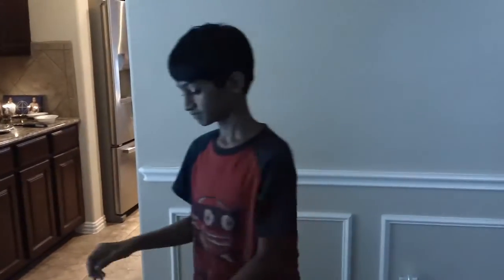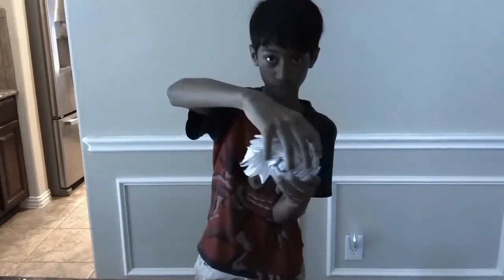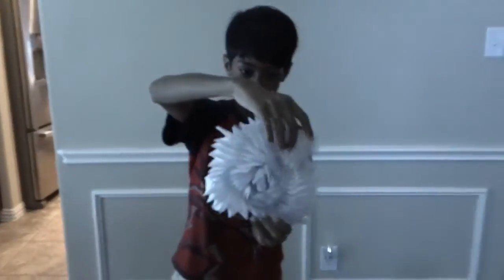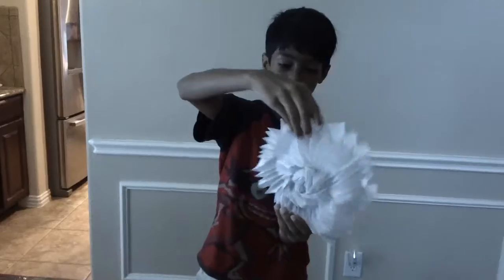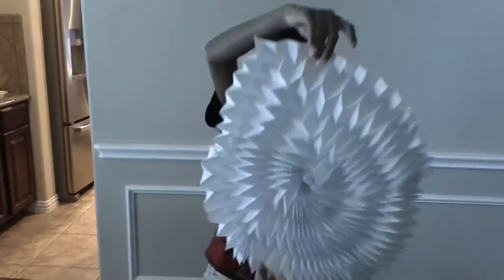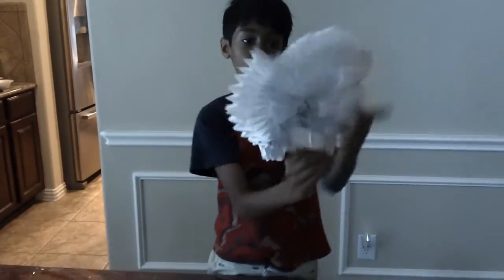intro to new origami channel